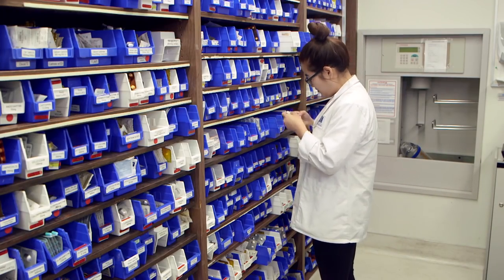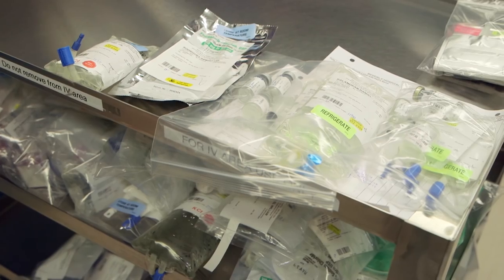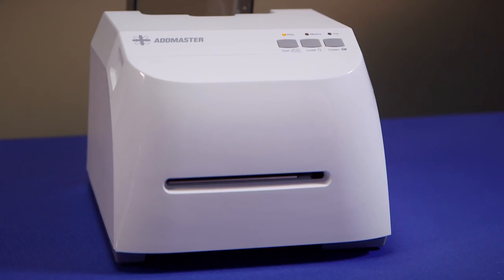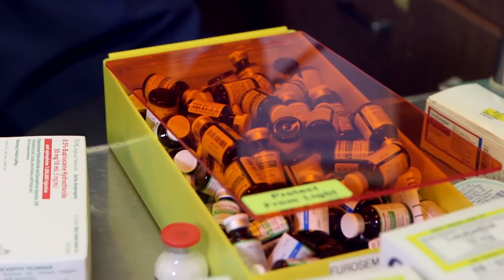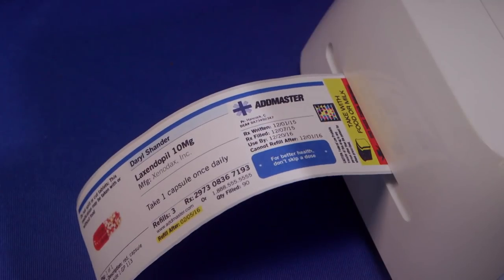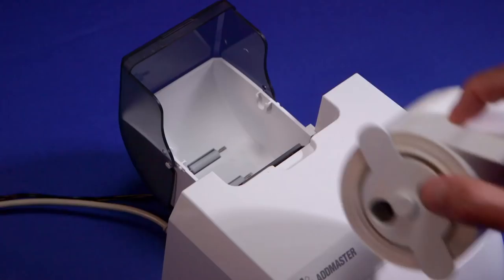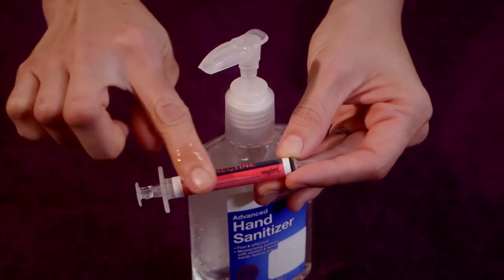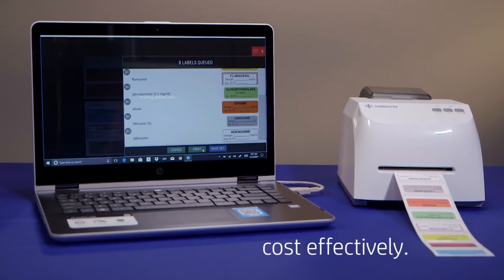HPI 10934 Addmaster ME2d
Addmaster ClariSafe Color Label System for Pharmacy Prescription and Warning Labels.  In this video you will learn how Beverly Hospital uses ClariSafe to solve its logistical problems in fulfilling its drug labeling needs.  With the ClariSafe Color Label System, hospital and retail pharmacies alike can cost-effectively print the labels they need, when they need them, while improving patient safety.